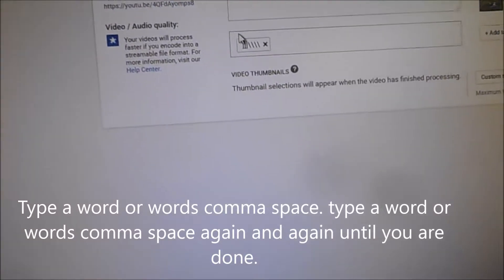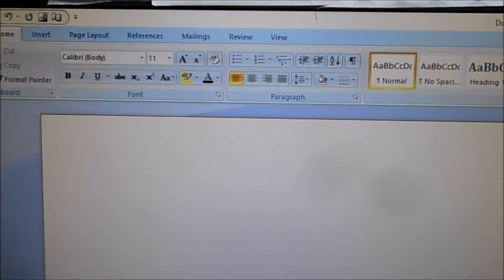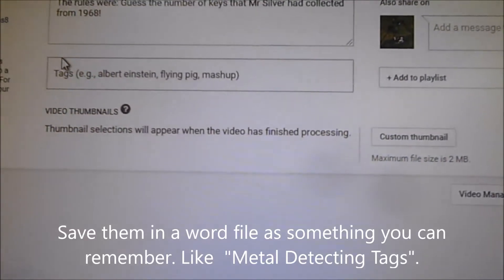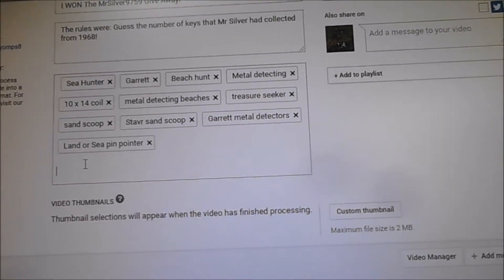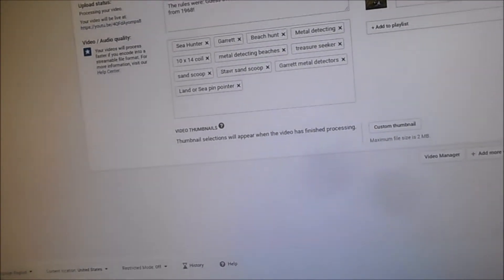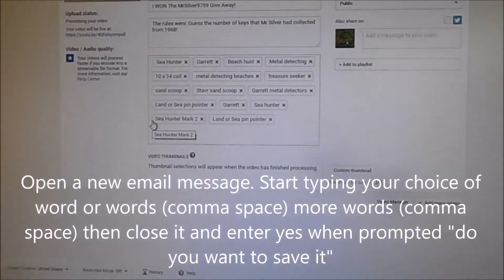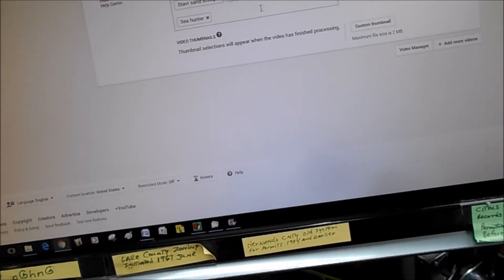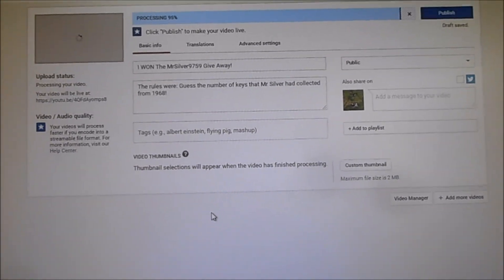Quick way to enter tag words in YouTube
Save the most common tag words that you use in a word file in the body of an email saved in your drafts folder. Then just copy and paste them in the tag area when uploading a movie.